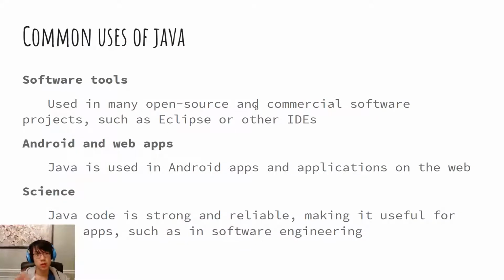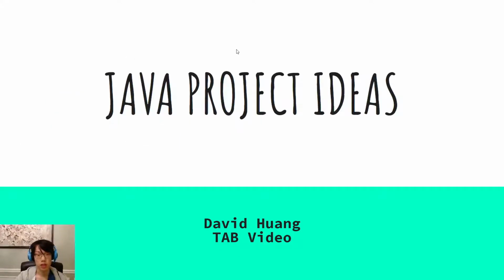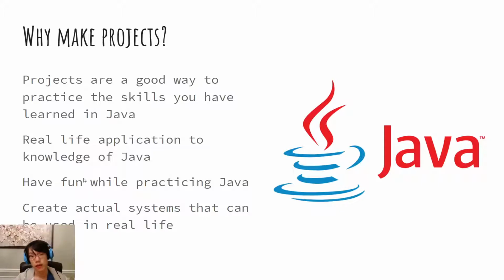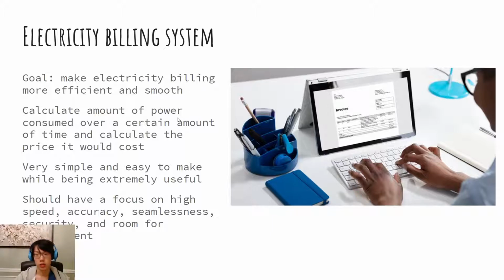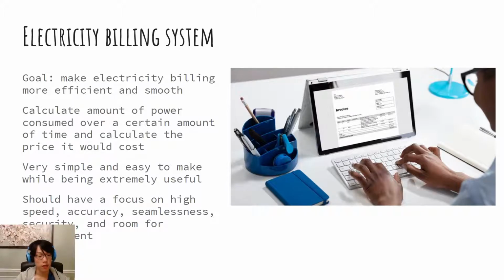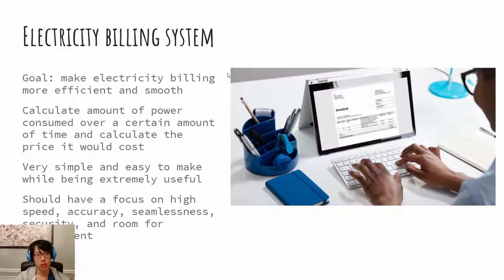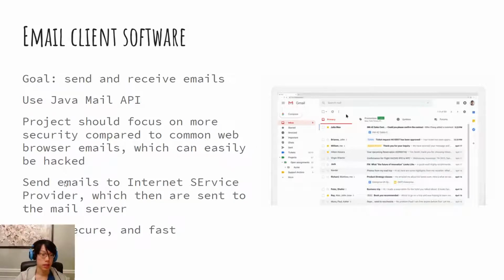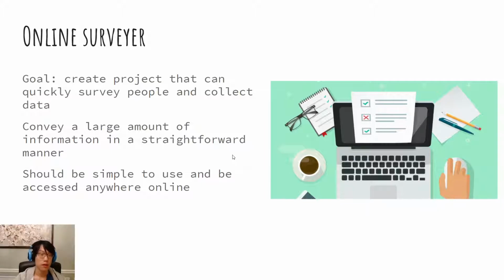Intro to Programming and Java with TAB, Part 20: Java Project Ideas